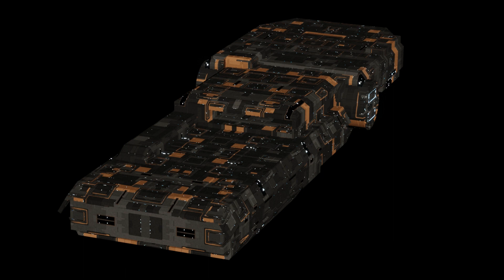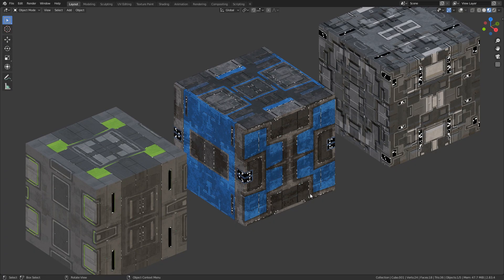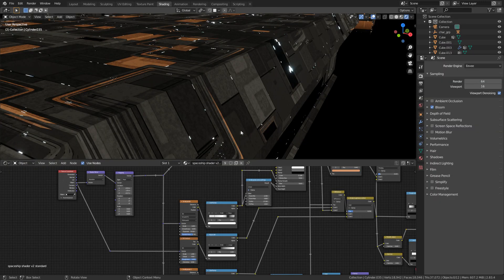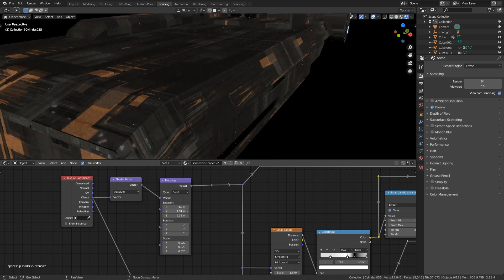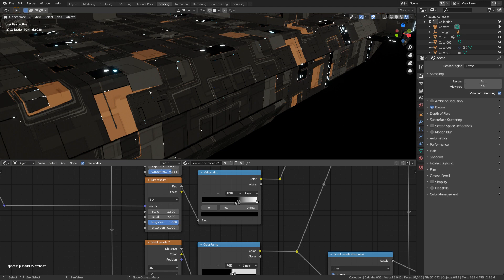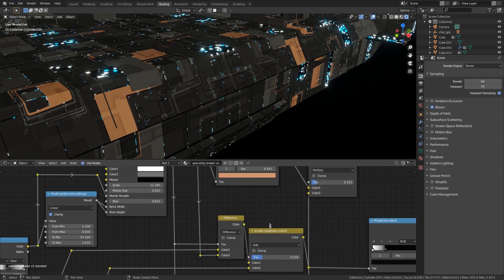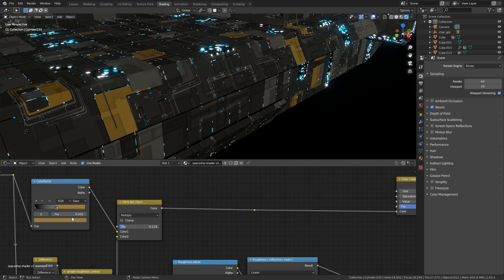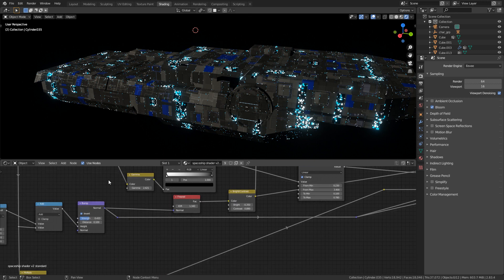Free Scifi Procedural Shader Blender 2.9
An amazing way to quickly create a unique scifi texture over spaceships, scifi buildings, anything you want, at any scale you want for Blender 2.9, and it also works in 2.8

Amazing.